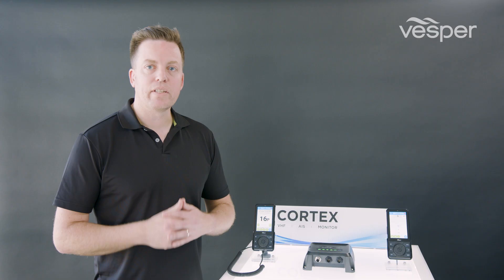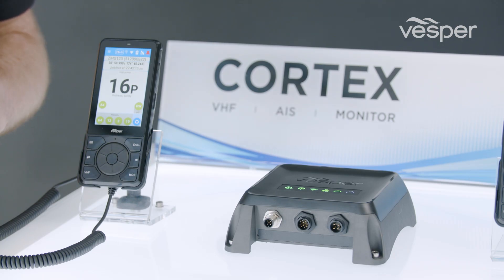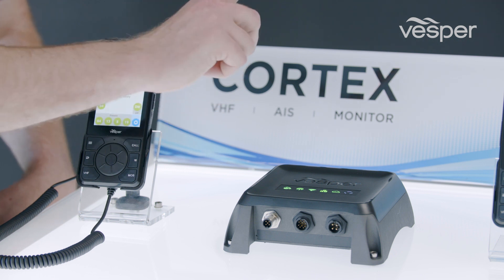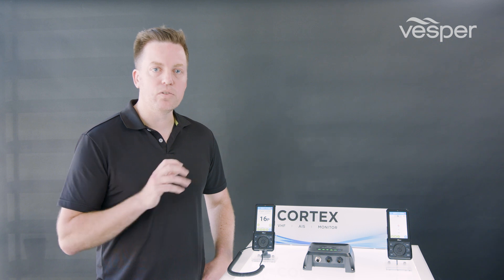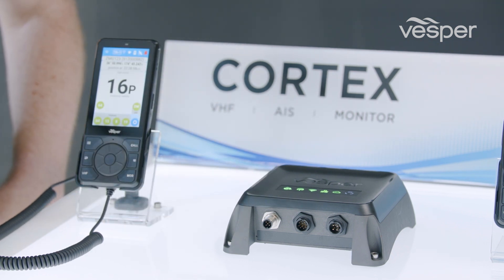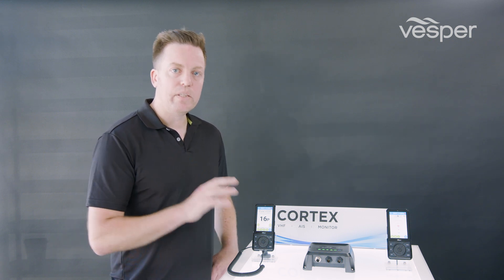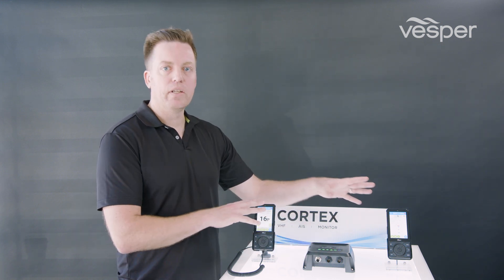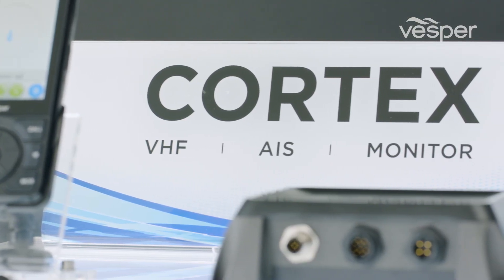Cortex Demonstration: Cortex Hub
Carl from Vesper Marine demonstrates the Cortex M1 Hub, a full Class B SOTDMA with smartAIS send and receive and integrated no-loss splitter. Monitor and control onboard systems and keep alerted on board or ashore from your smartphone.